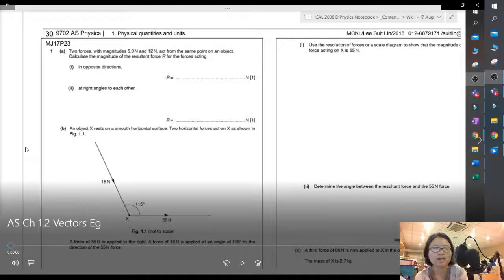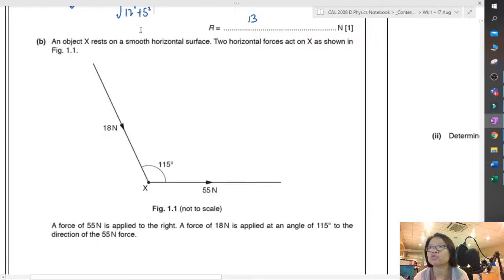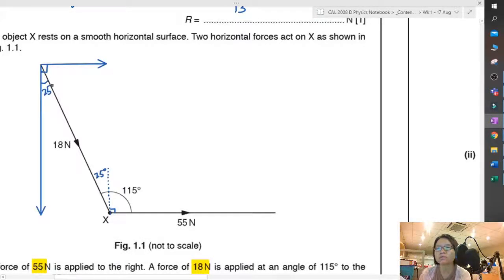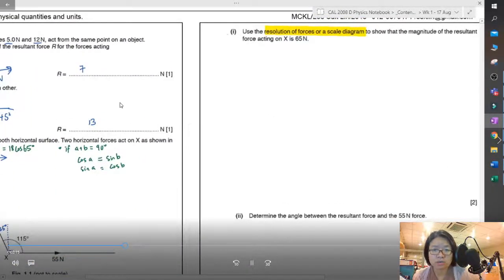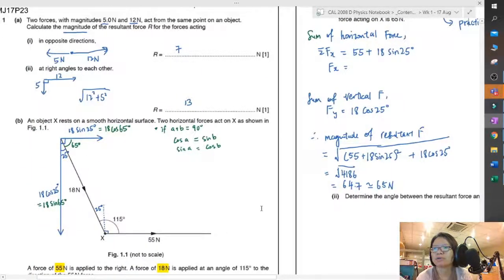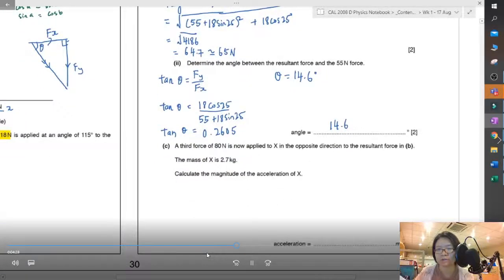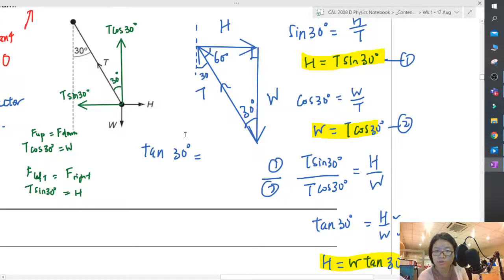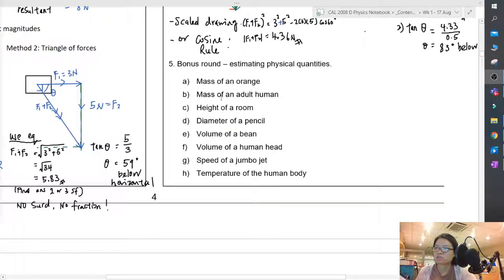[Archived] Vectors (Past Year Examples)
Past year solutions about vectors in scenarios!
0:00 MJ17 P23 (Pg30)
6:34 MJ16 P12 Q3 (Pg12)
7:57 ON13 P11 Q2 (pg7)